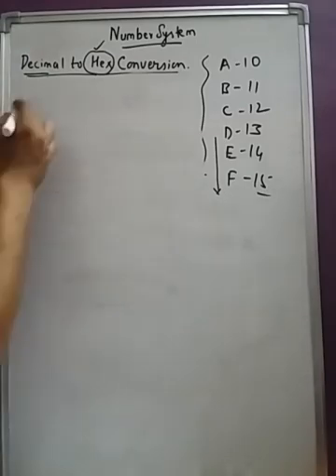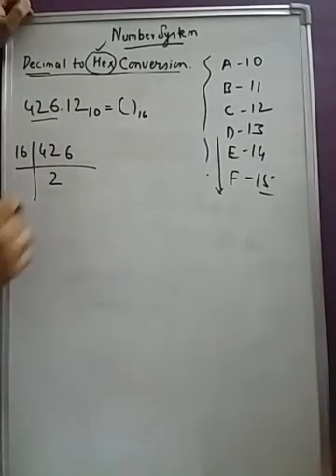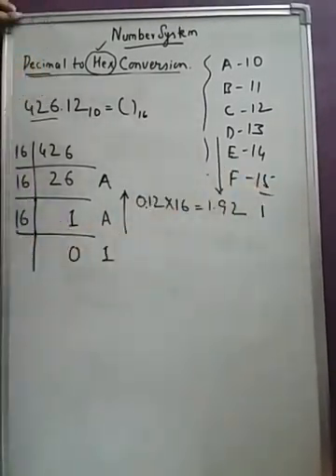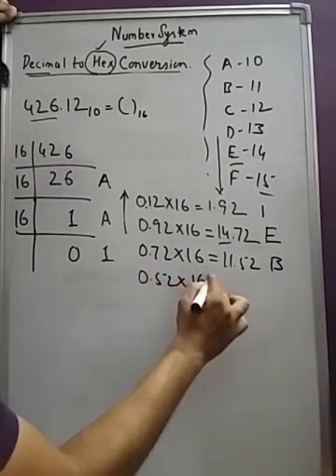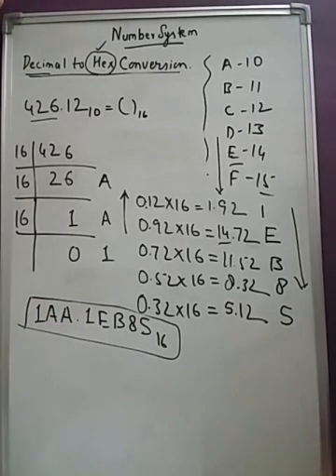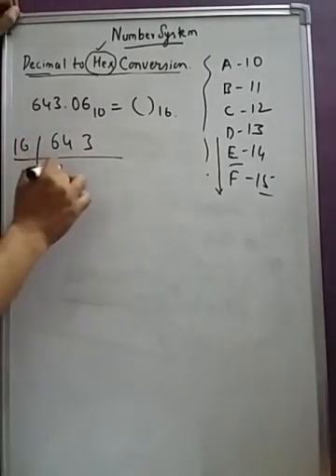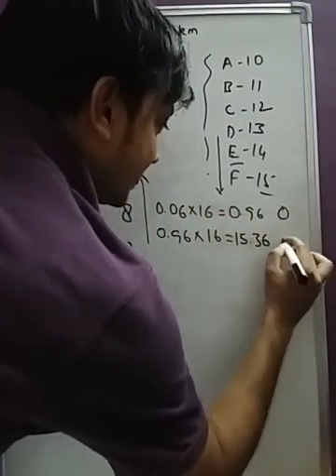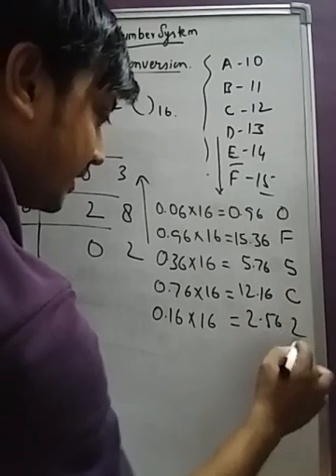Decimal to hexa Mixed First Set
In this video we will convert the number from decimal number system to hexadecimal number system.For that we use the repeated division method in which we divide the decimal number with the base of hexadecimal  number system.

We will discuss about the conversion from decimal to hexadecimal number for fractional values like 0.15 and other values.For fractions we need to multiply the decimal number by 16.